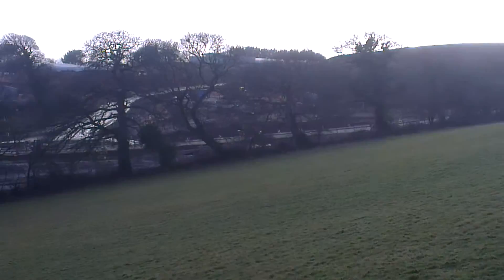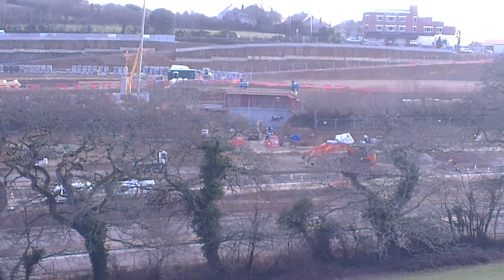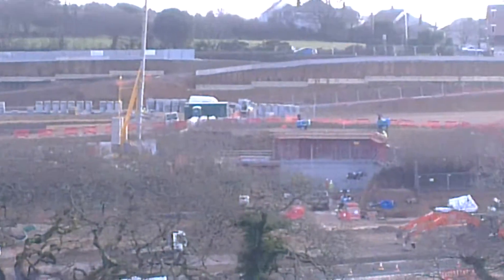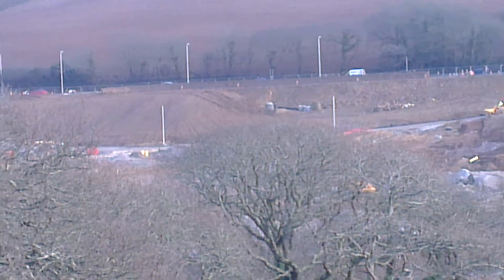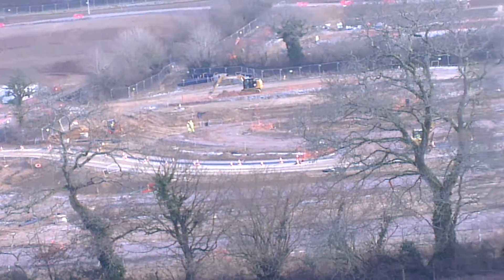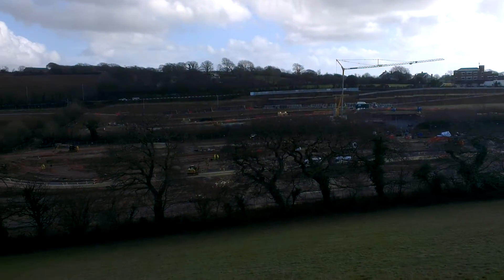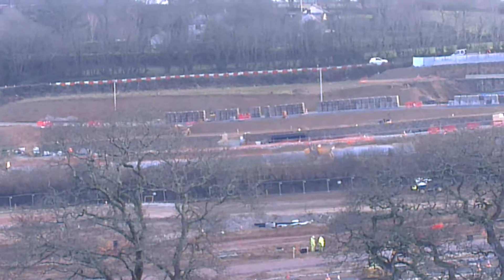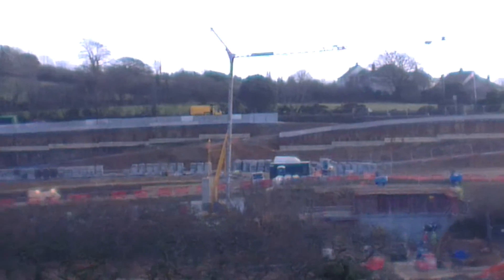East Park and Ride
Continued progress and road laying / car parks construction!!

View at March 2015.